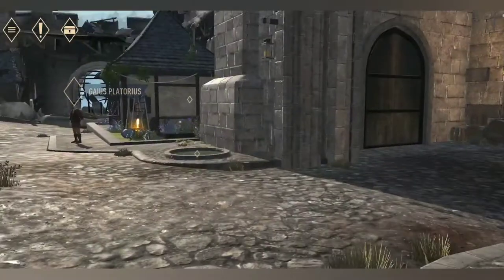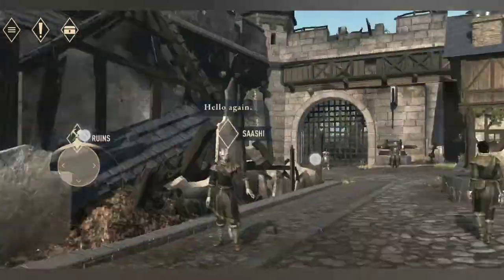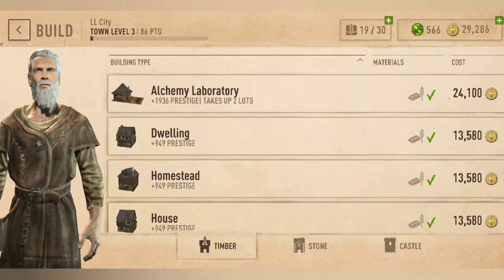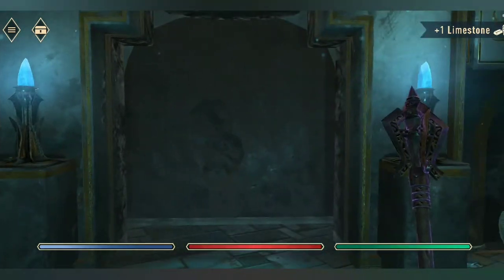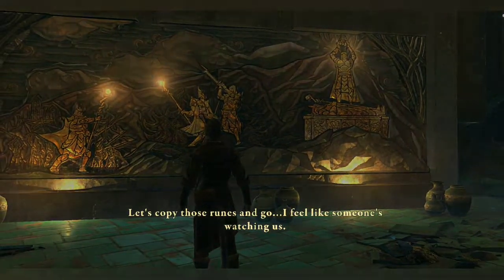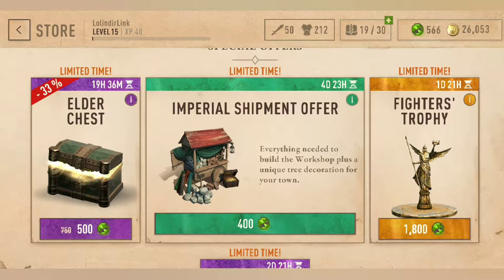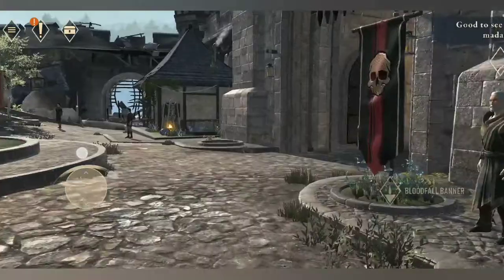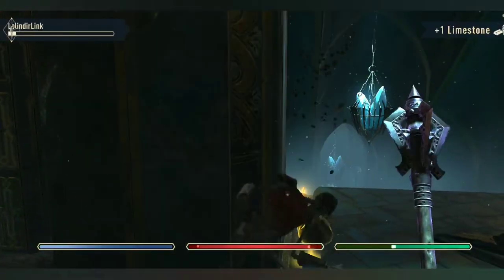TES: Blades - part 9 - Upgrading the Town to lvl 5 - Character Lvl 15!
I've been doing daily quest for Limestones & Wood primarily (Building the town)
And the Gems ofcourse.
Plus the daily rewards, character levelups, Grinding the Abyss every now and then..
It's slow but we'll get there!
Where is there? Good question.

Recorded on the Pocophone F1 with the Xiaomi screen recorder 1.4.4 app.

-LolindirLink's-